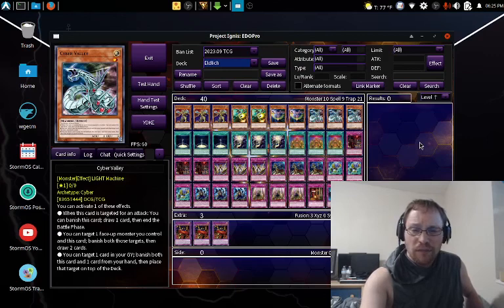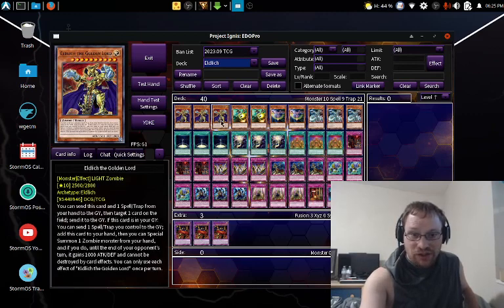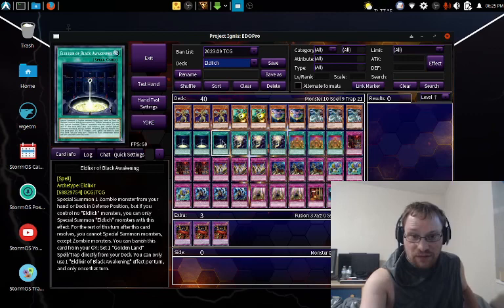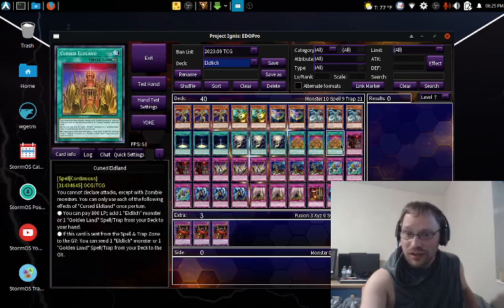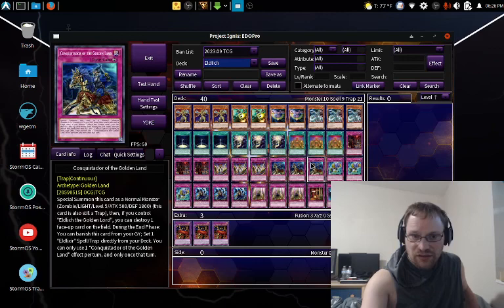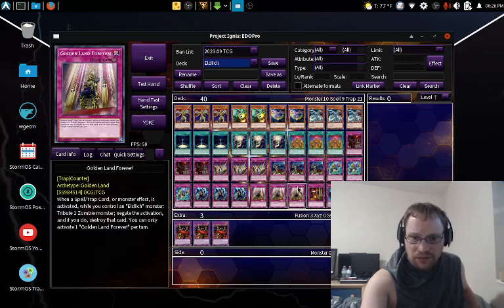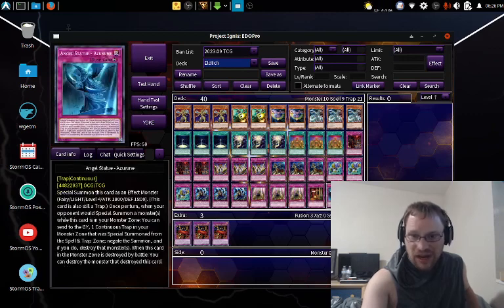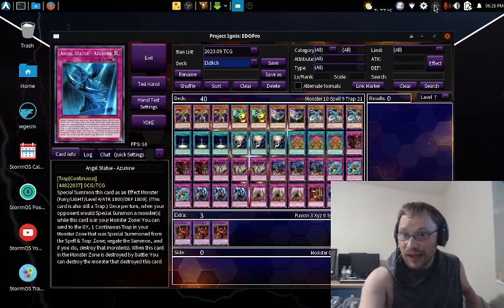Eldlich Deck Profile November 2023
if you enjoy my content plz consider tipping my paypal it not only supports me but it also supports this channel too to where i can get better equipment to make my content better also the other way you can support me and my channel is joining my discord thank you ^_^

if you wanna reach out to me to present your ideas for linux, tech, and yugioh content that can be considered for future channel projects for my channel or just wanna hangout contact me at anyone of my social media links